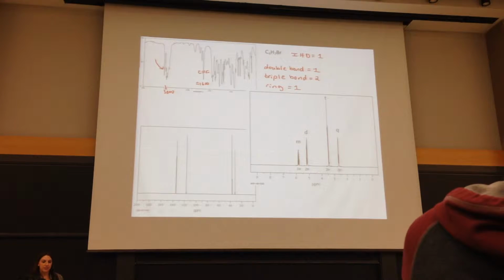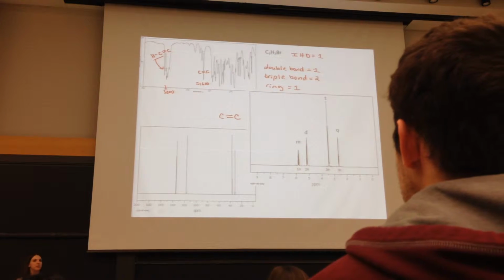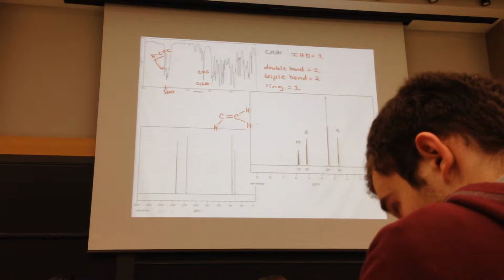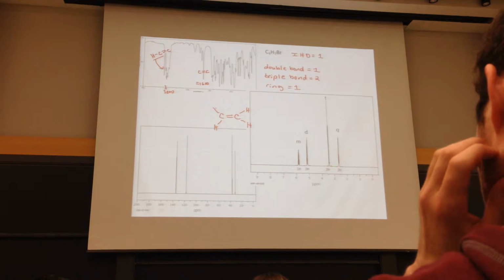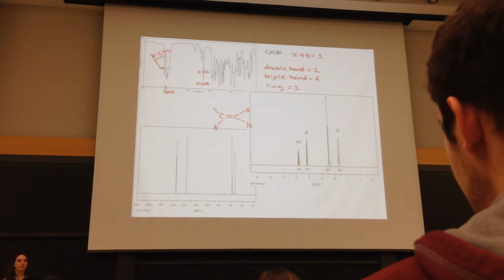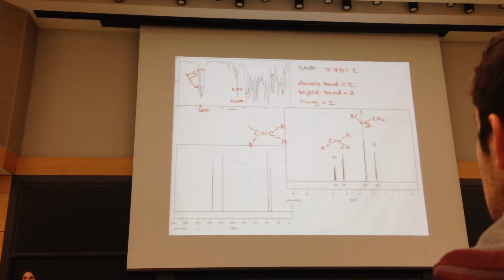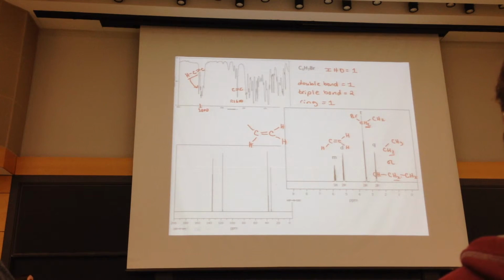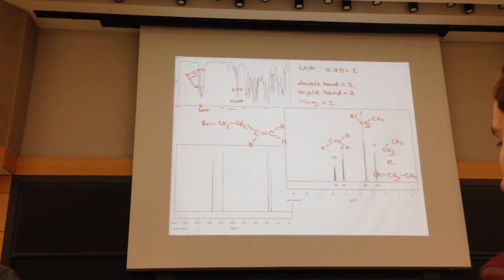Spectral Problems 3 (Q1) 1/3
Spectral Practice problems 3.
Question #1 - IR/NMR/ C13